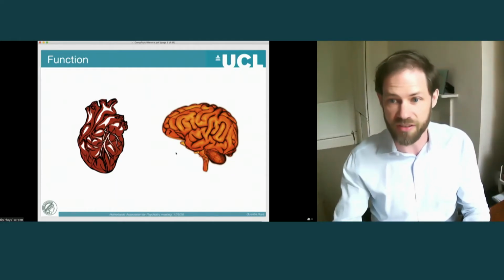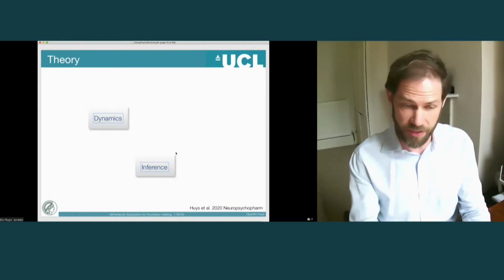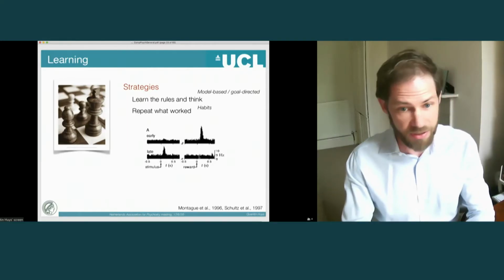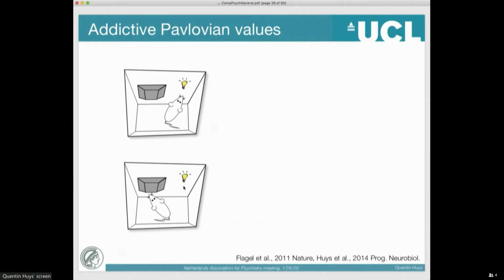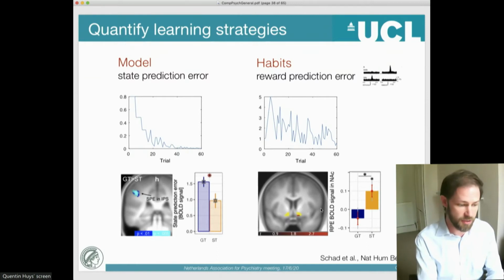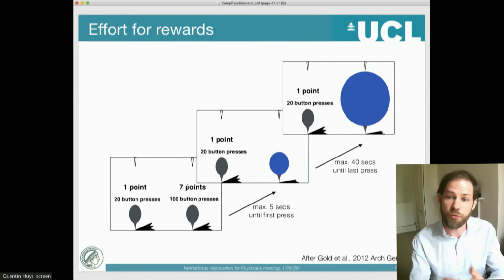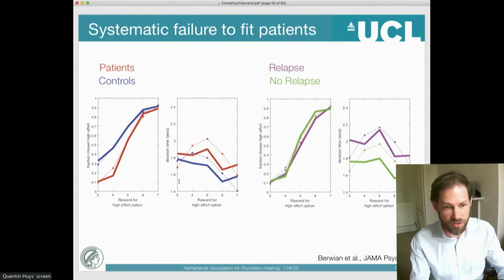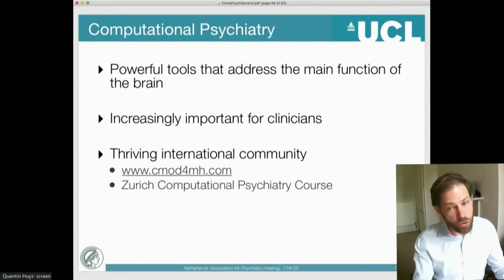eVJC 2020 dag 1; 'Computational tools for precision psychiatry' - Quentin Huys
Tijdens de eerste dag van het eVJC2020 verzorgde Quentin Huys een presentatie getiteld 'Computational tools for precision psychiatry'.